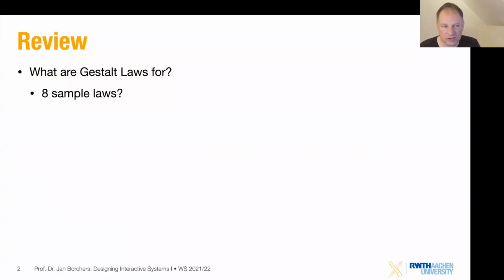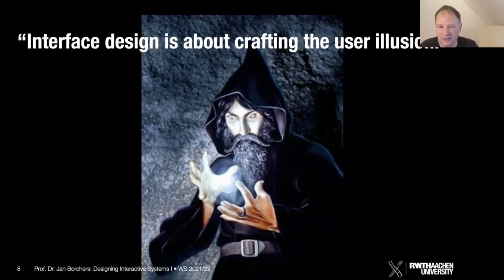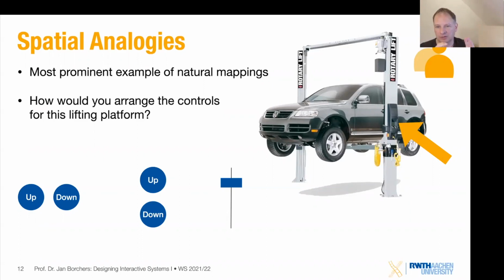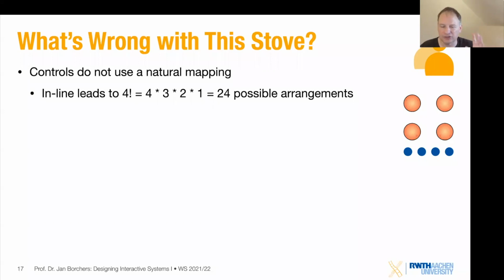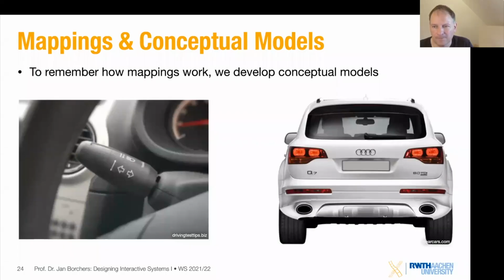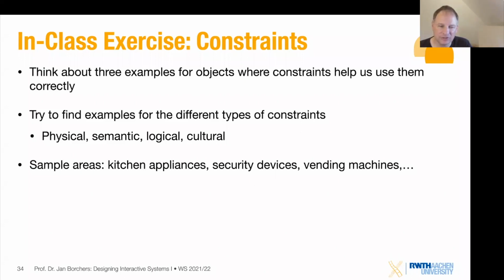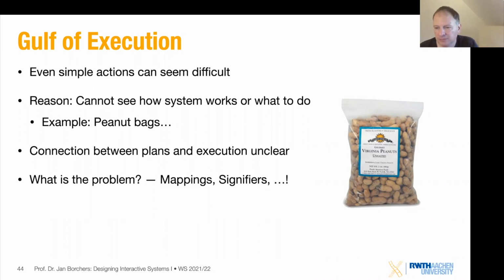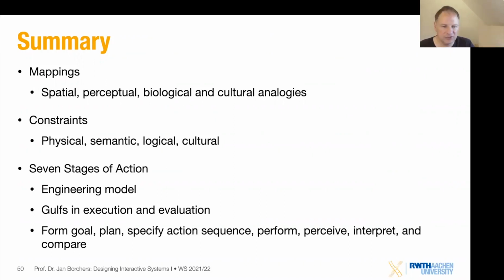DIS1 '21 • Lecture 3 • Mappings, Constraints, Seven Stages Of Action